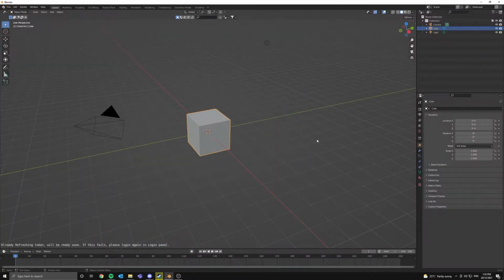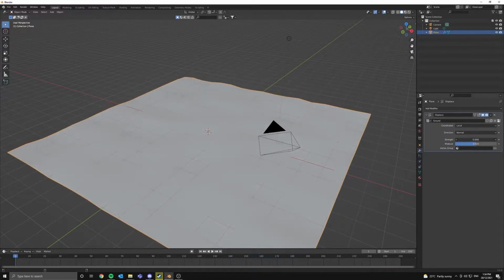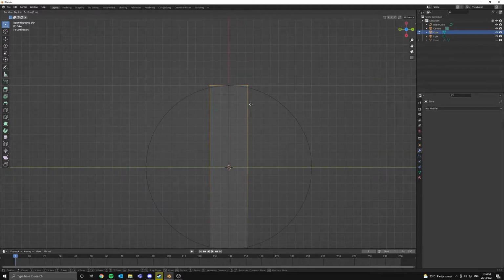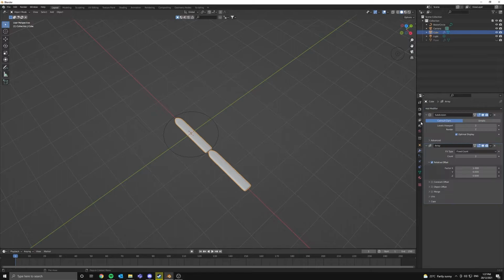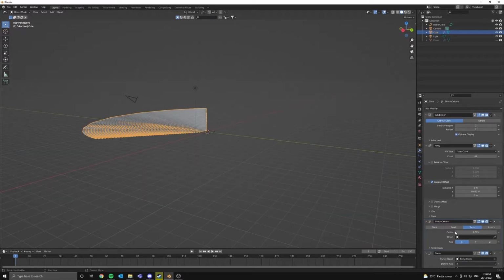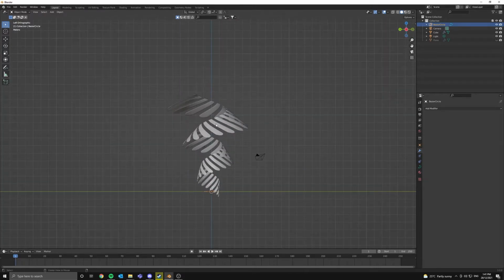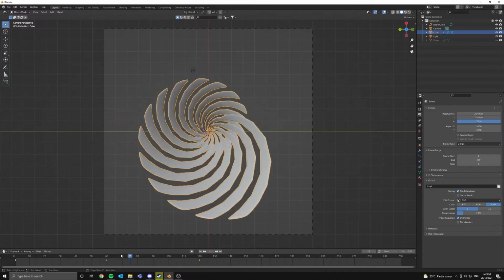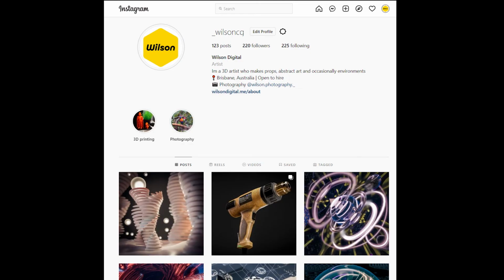Abstract Animated Loop in blender 3.0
Hey all! I hope you find this video helpful! Let me know what think below v